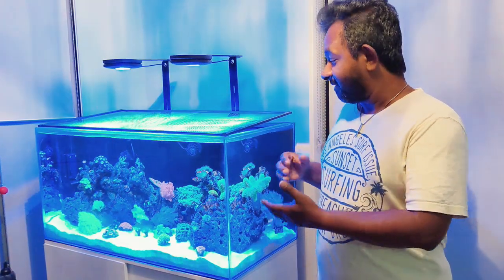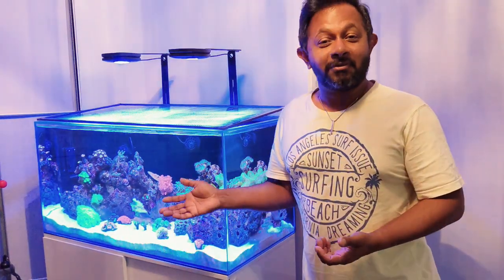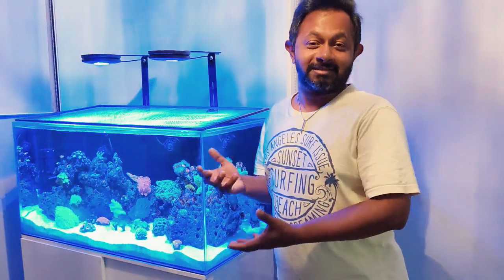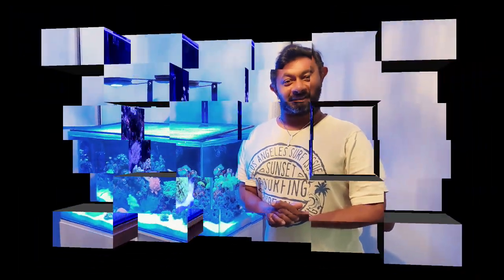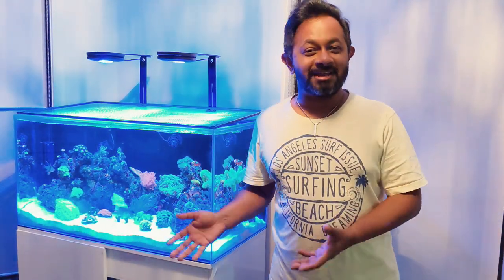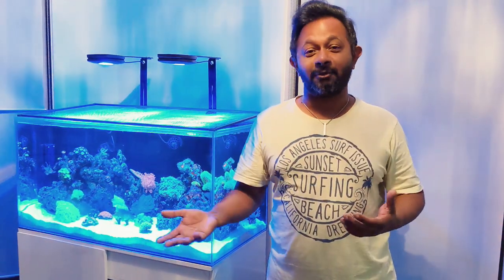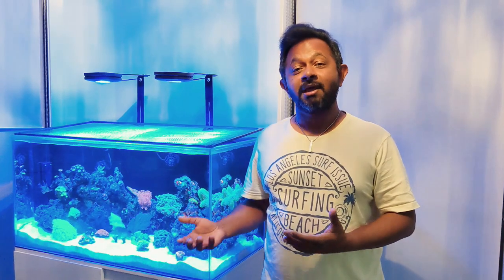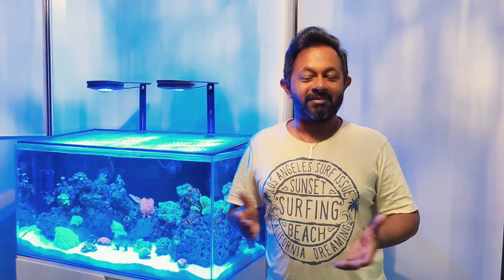New home - New Tank!!!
We moved and I managed to upgrade my tank to Aquaone Minireef 160 from a friend in the process. Here is a quick tour of my upgraded tank.